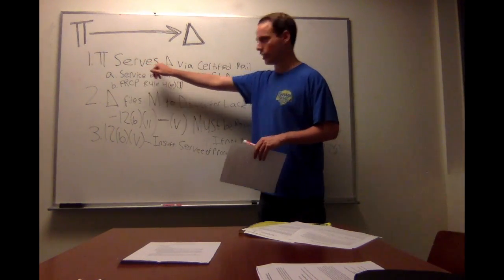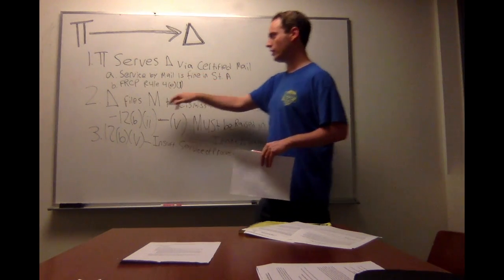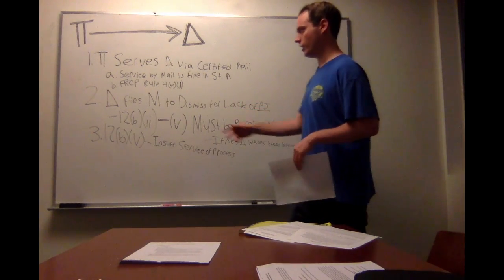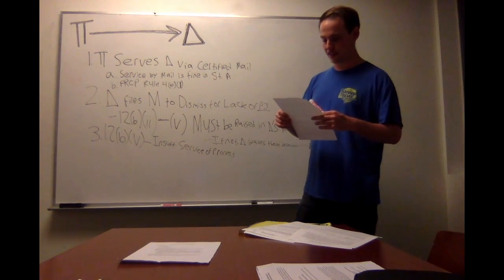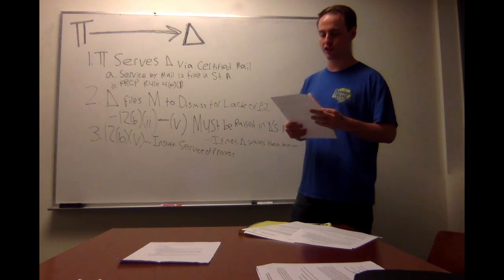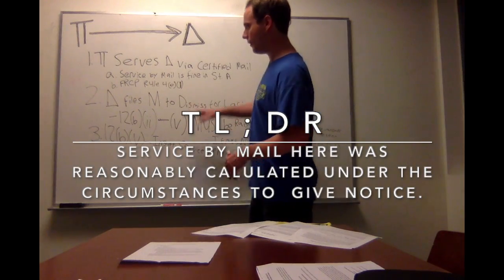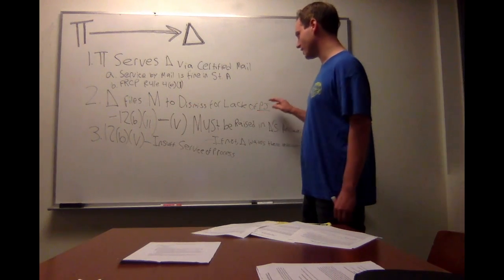MATTHEW GOLDBERG MOVIE for MBE class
This video is about MATTHEW GOLDBERG MOVIE law school MBE question